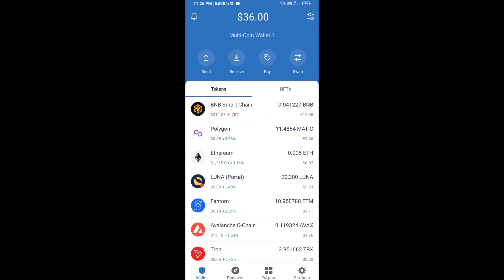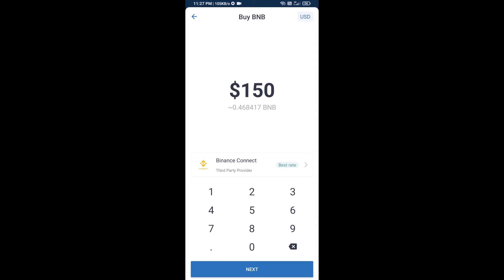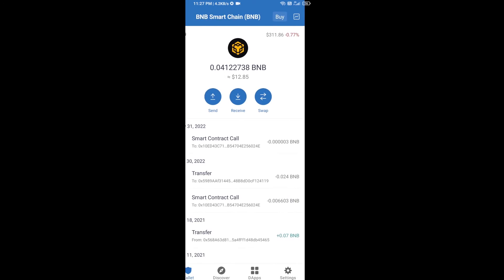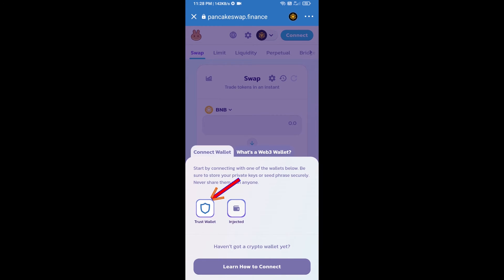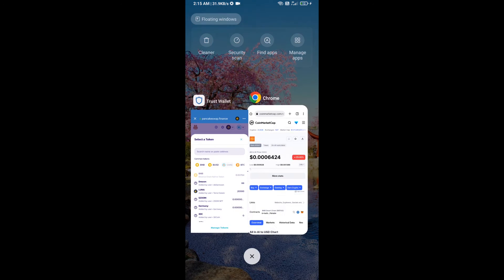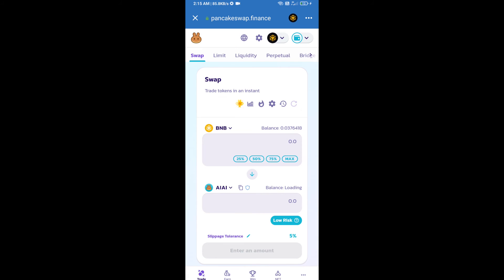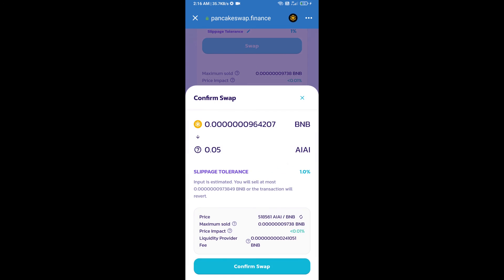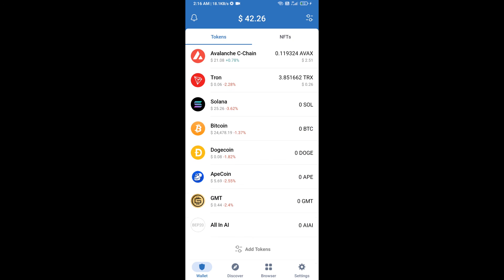How to Buy All In AI (AIAI) Token Using BNB and PancakeSwap On Trust Wallet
How to Buy All In AI (AIAI) Token Using BNB and PancakeSwap On Trust Wallet OR MetaMask Wallet.